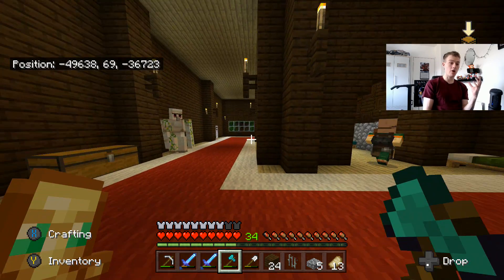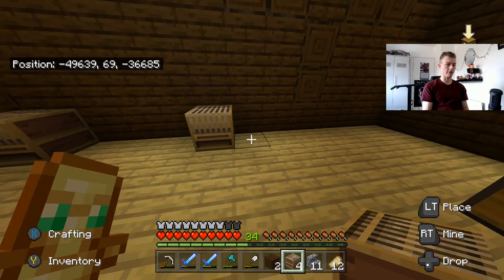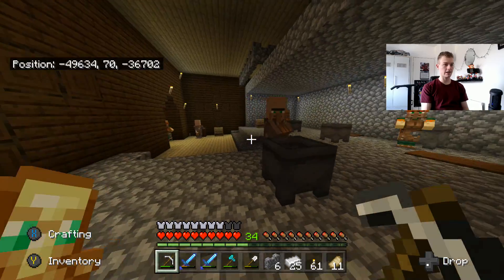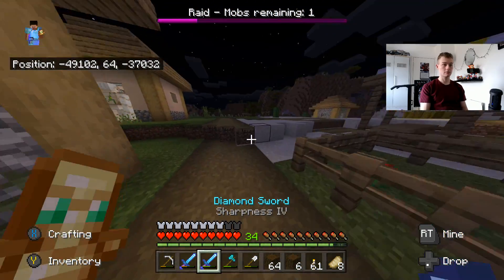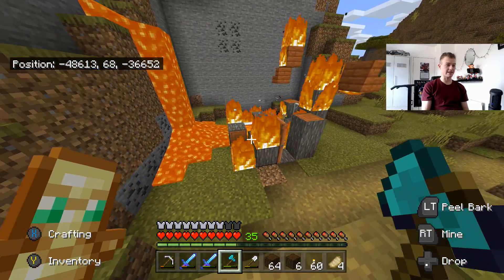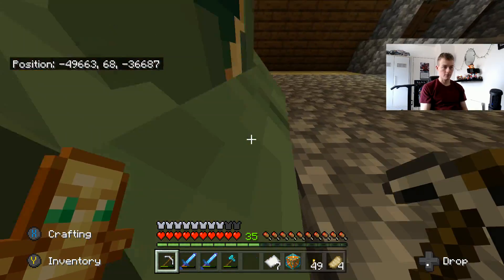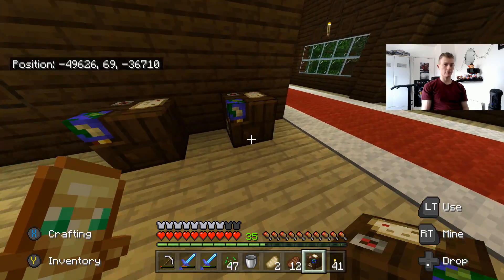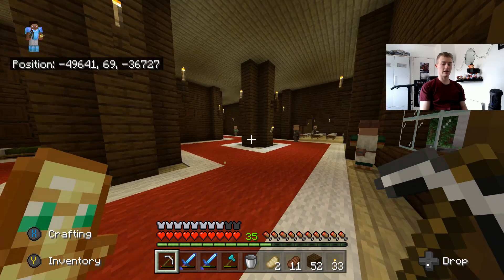Witnessing a Villager House Fire (+ Creeper Hiding in my Villager Mansion)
Today I continued work on the Ultimate Villager Mansion. Added more villagers, brought in more work benches, cleaned out some rooms, I even discovered a secret room. Did some other stuff too.